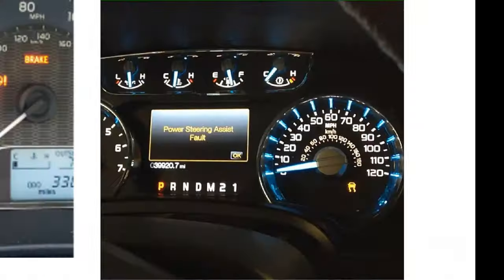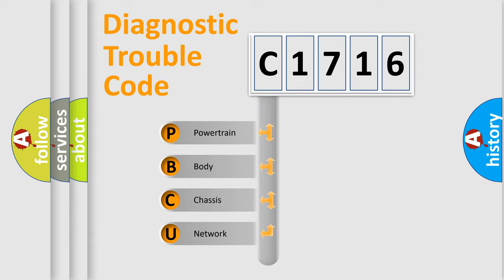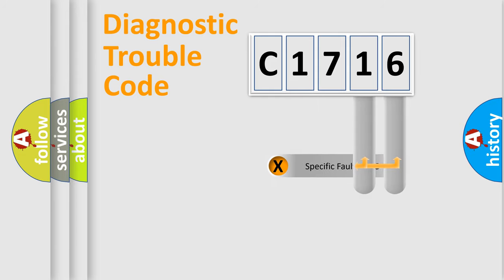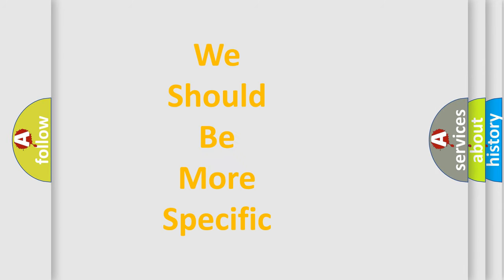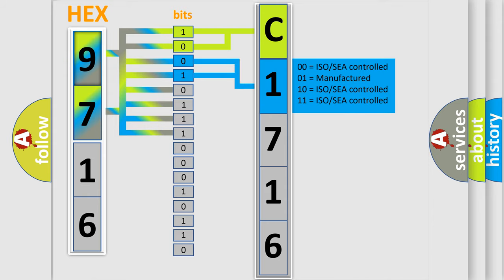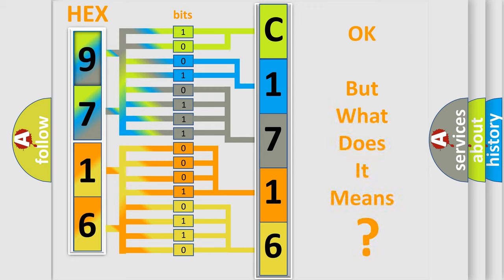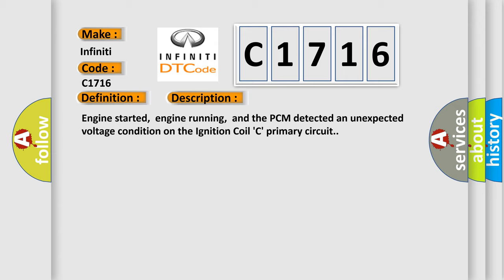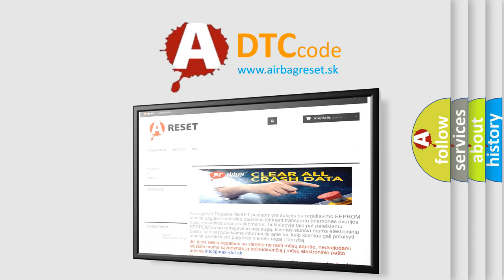DTC Infiniti C1716 Short Explanation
Contents:
0:21 Basic DTC analysis according to OBD2 protocol standard.
1:48 Insight into programming
2:58 A diagnostically understandable description of the Diagnostic Trouble Code
3:05 Basic error definition

Make:
Infiniti
Code:
C1716
Definition:
Ignition Coil C Circuit Malfunction
Description:
Engine started,engine running,and the PCM detected an unexpected voltage condition on the Ignition Coil C primary circuit.
Cause:
 Ignition Coil C primary circuit is open or shorted to ground Ignition Coil C power circuit is open (test power from I or P fuse) Ignition Coil C is damaged or has failed PCM has failed